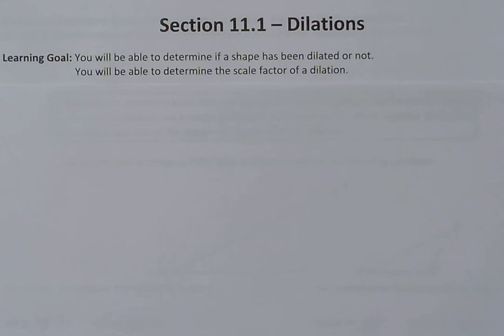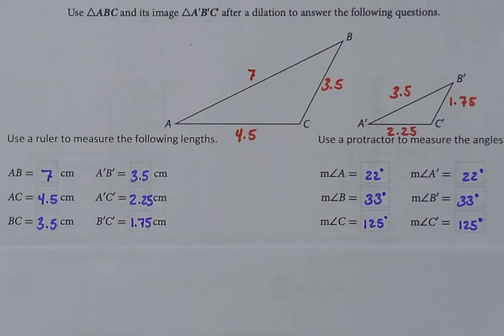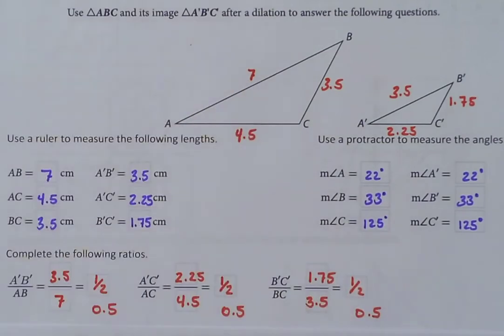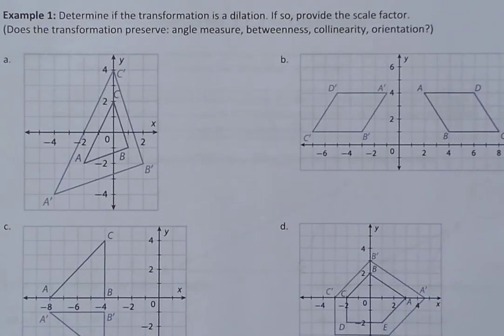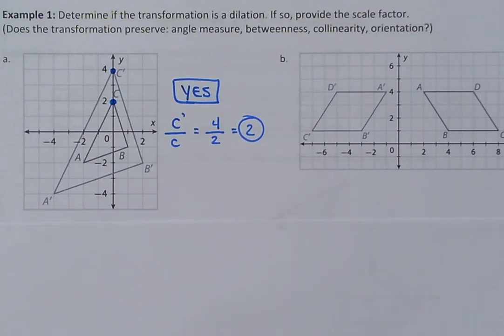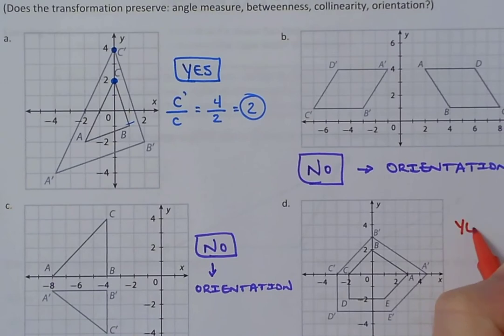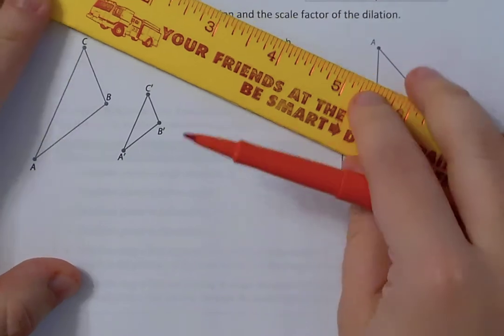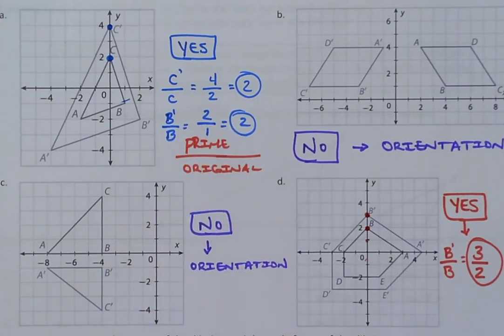Geometry B - Section 11.1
Dilations
Determine if a shape has been dilated or not.
Determine the scale factor of a dilation.